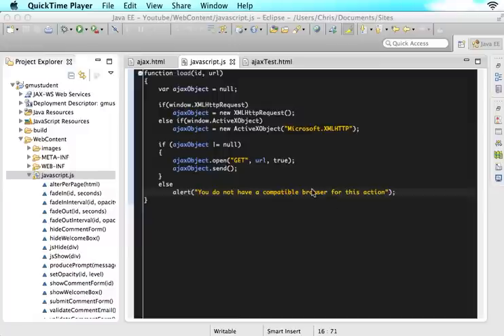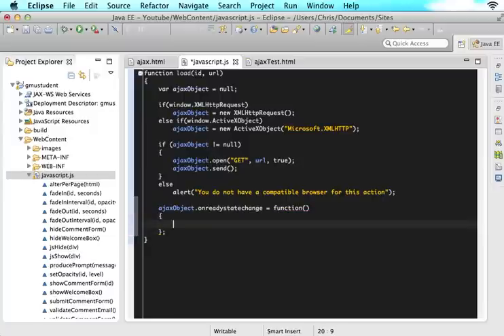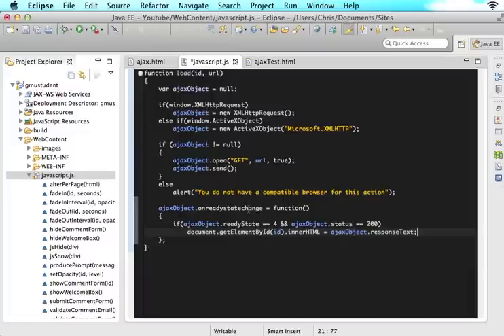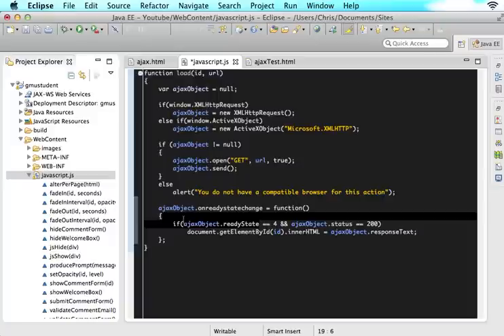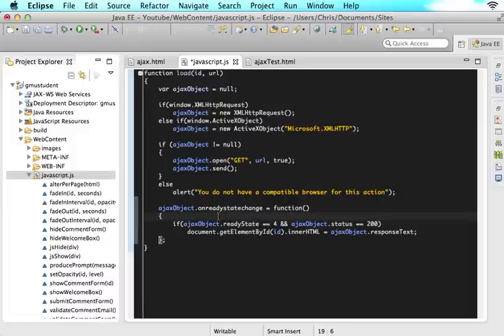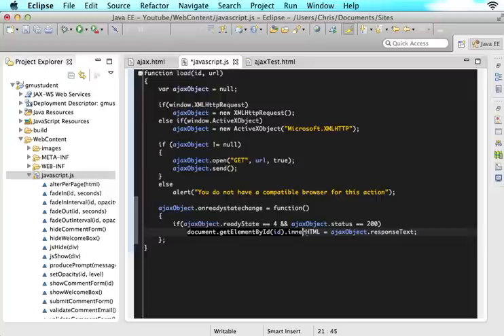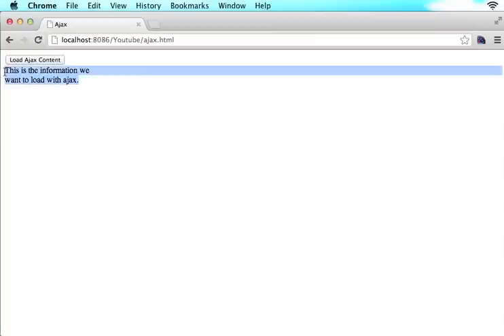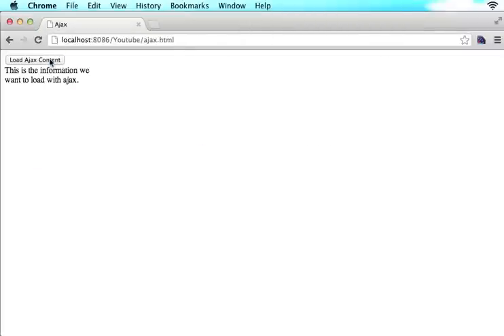AJAX Tutorial - P4 - GET Response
- In this tutorial we will learn how to get the response text from the user and display it in our webpage.